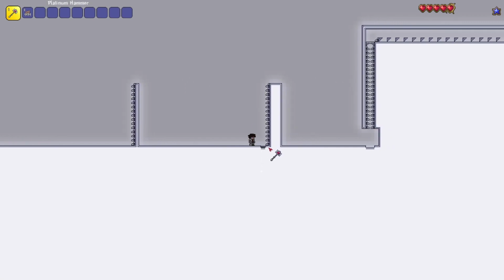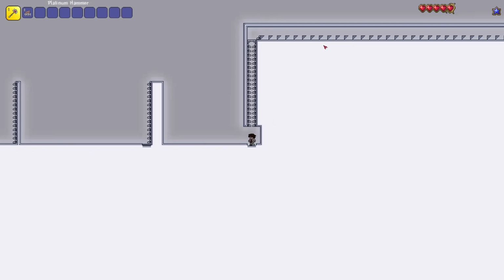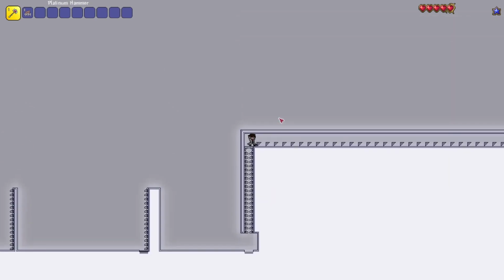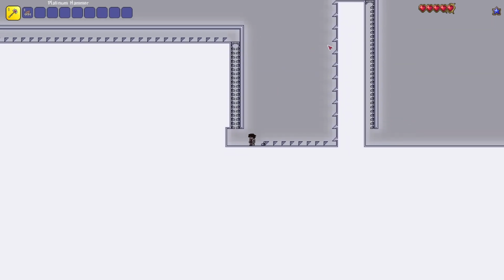Platform elevator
I basically haven't seen anyone talking about this except for one khaios video where he mentioned it in passing, so i thought i might as well make a video about it myself.
anyway, i found this out like a year or two ago, idk, was when i was building a big base with a sky-island and found this out on accident.